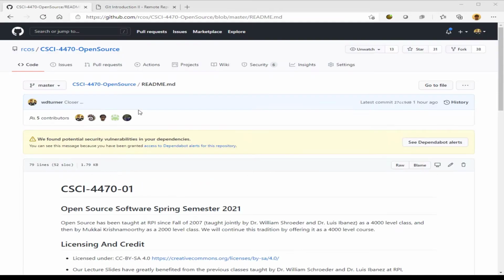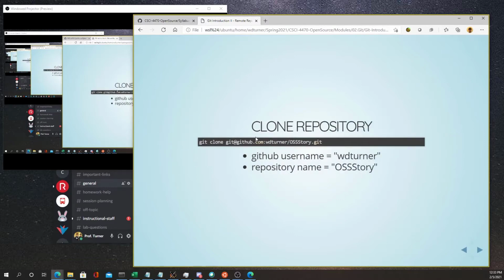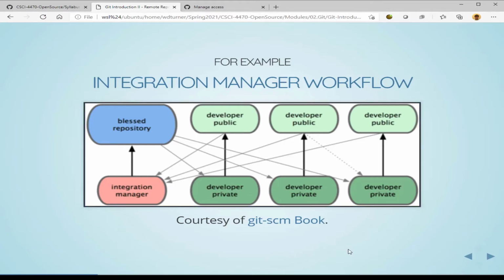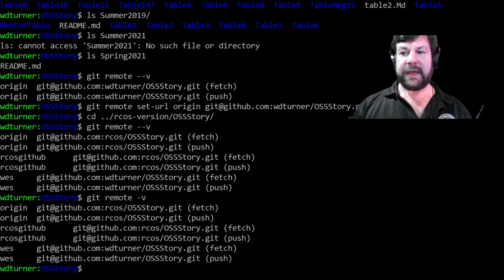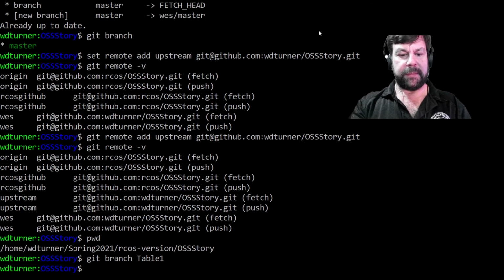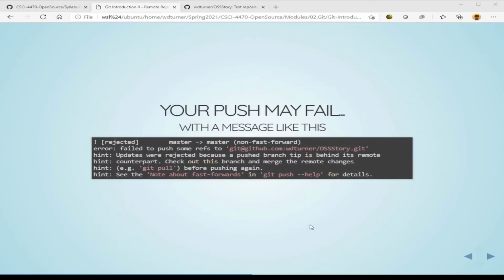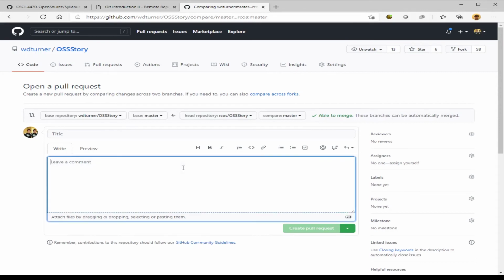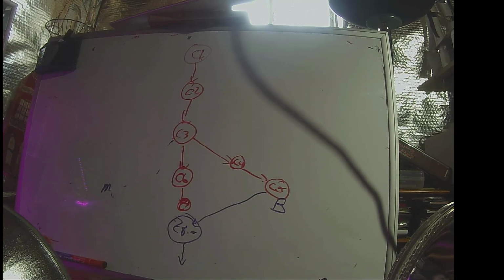CSCI 4470 02 Git Part3 GitWorkflow